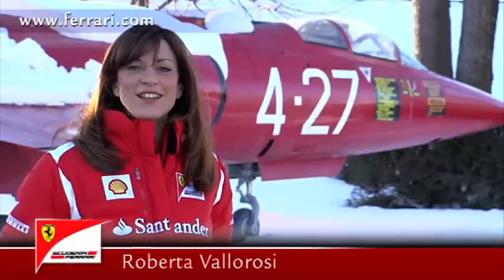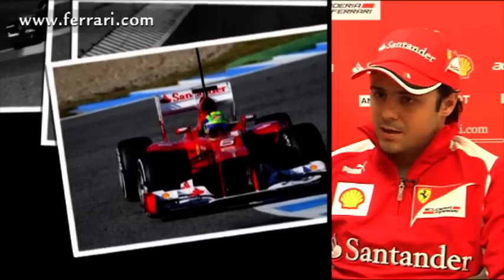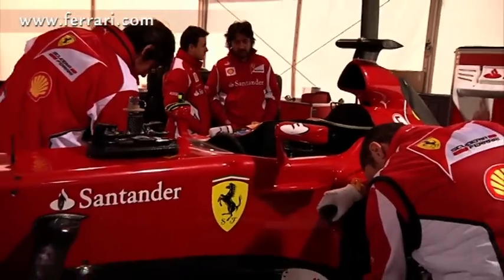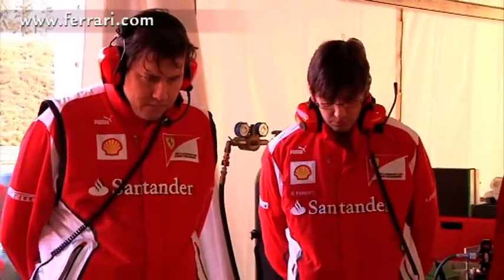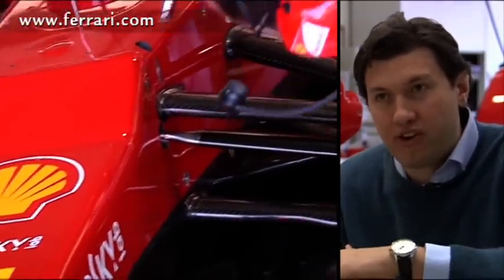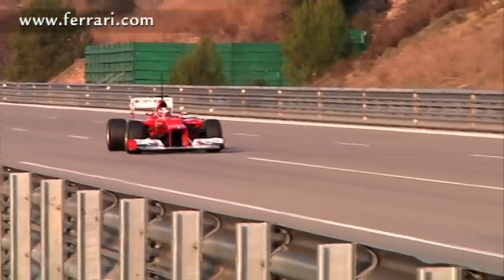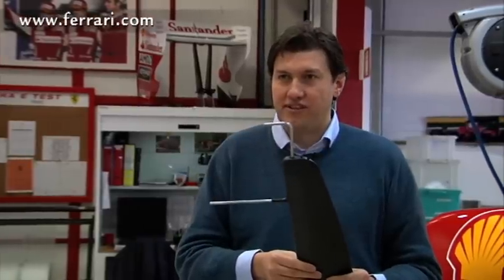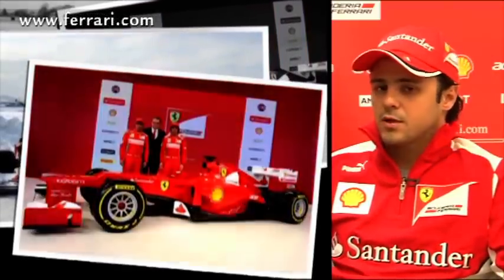フェラーリ 2012年 F1ニュース No.3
フェラーリF1チームが配信するF1ニュース。フェリペ・マッサとアレックス・チネリがフェラーリの2012年F1マシン「F2012」について語った。